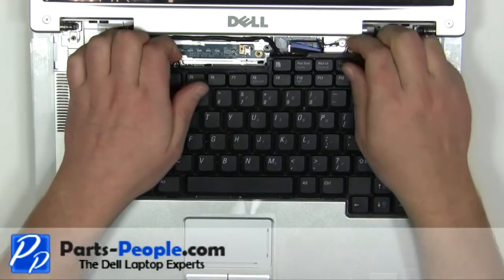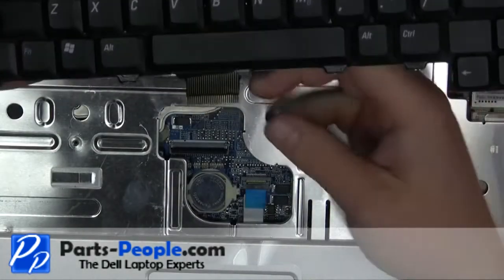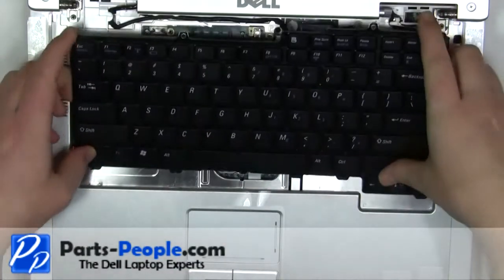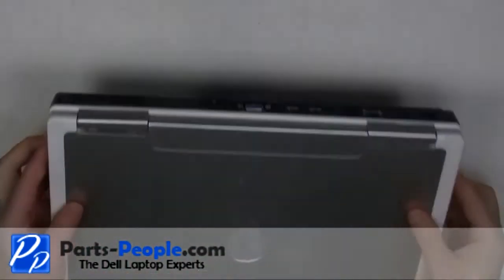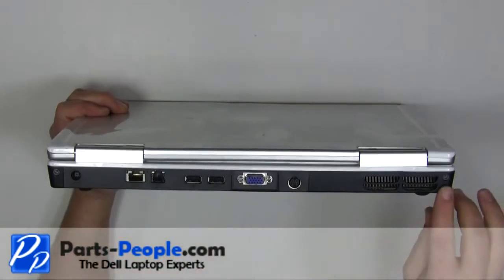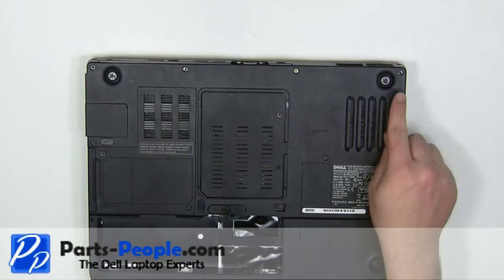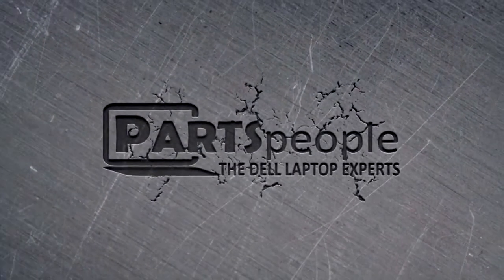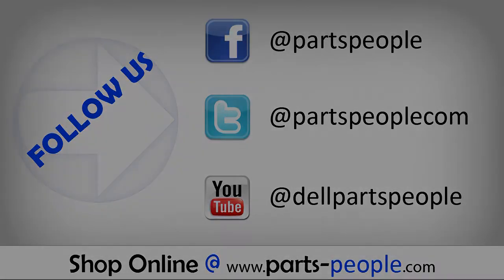Dell Inspiron 6400/E1505 | Keyboard Replacement | How-To-Tutorial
Learn how to install and replace the laptop Keyboard on a Dell Inspiron 6400/E1505 laptop. This will take you set by set through the complete installation and replacement process.  The only tools needed is a small phillips head screw driver and a small flat head screw driver.

You can view full written instructions for this Dell Inspiron 6400/E1505 Keyboard repair here.